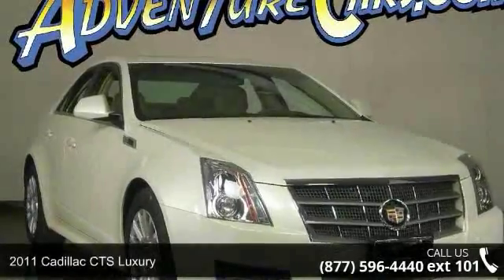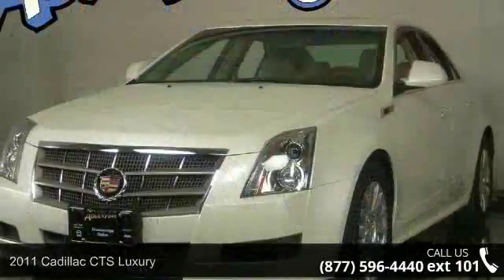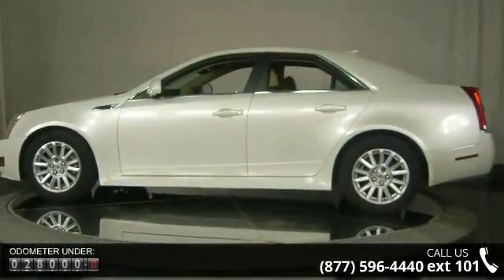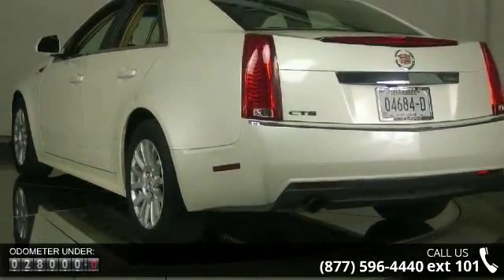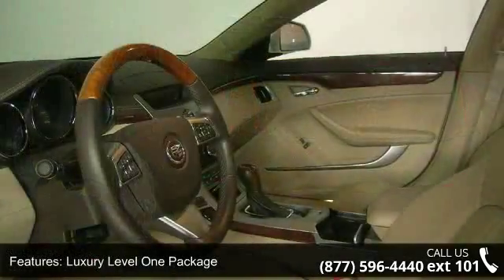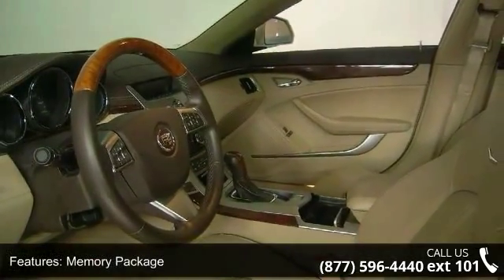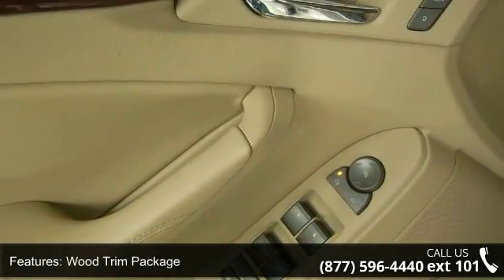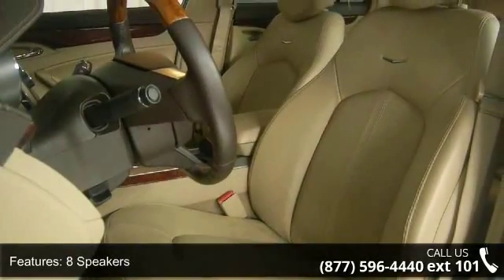2011 Cadillac CTS Luxury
You've found the Best Value on the web! If another dealer's price LOOKS lower, it is NOT. We add NO dealer FEES or DOC FEES. On new vehicles We GUARANTEE the LOWEST ADVERTISED price (after other dealers deceptive dealer fees) and back it up with our 120% Price Guarantee! On used we simply guarantee the best VALUE in 100 miles. Plus we include Priority Service for life, and Lifetime warranty on all new vehicles and a comprehensive bumper to bumper warranty on all used. Only one other person had the privilege of owning this outstanding 2011 Cadillac CTS. New Car Test Drive said its"...dynamics, handling and isolation are all very, very good. The level of luxury and the quality of build, fit and finish is very high, and the pure, edgy style of this car is breathtaking..." It has barely been driven and is ready for years of trouble-free ownership.